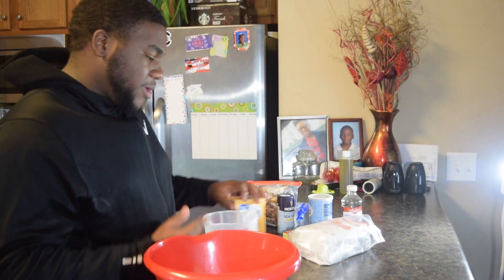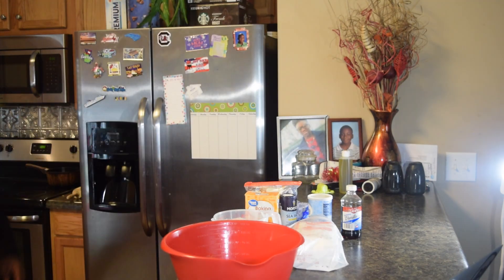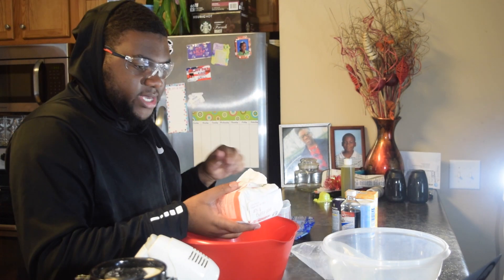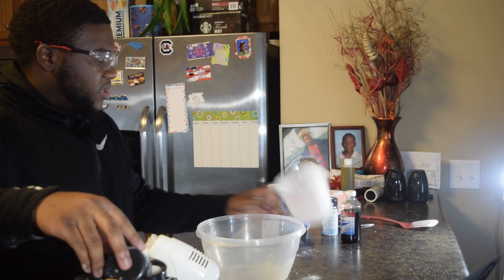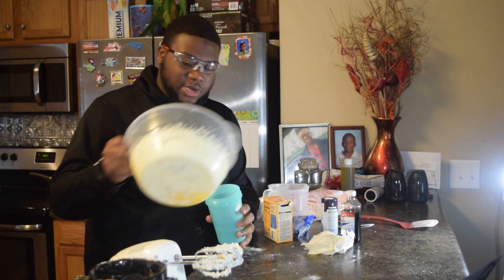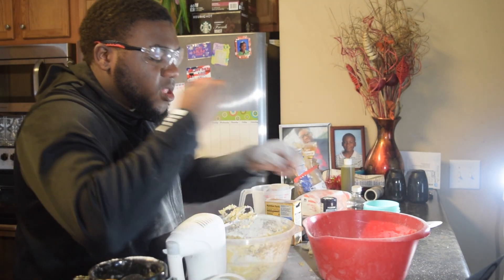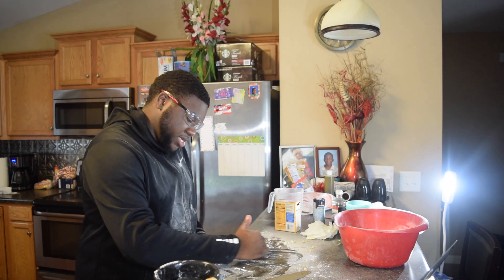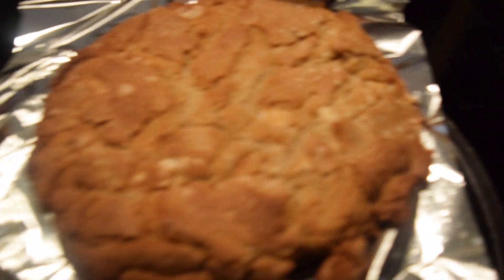HOW TO BAKE GIANT COOKIES FOR OUR 2,000 SUBSCRIBERS | COASTAL BUSTAS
VLOG CHANNEL:
WE JUST HIT 2K SUBS and we would like to thank everybody who became apart of this journey!! You help us and in turn we help y'all. We are doing this together!!

If you ever want to talk about life or whatever HIT US UP
Terrell:
Age: 19
Twitter: @yaboyrell_     (I don't really be on twitter like that)

Damareeay:
Age: 20